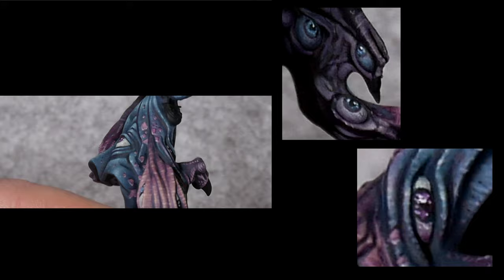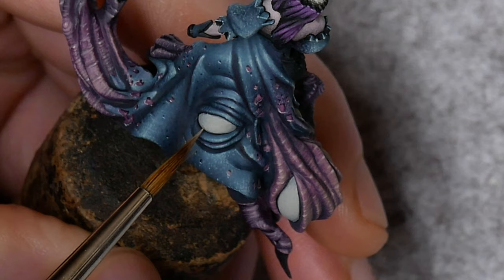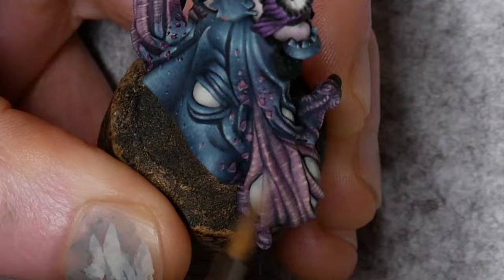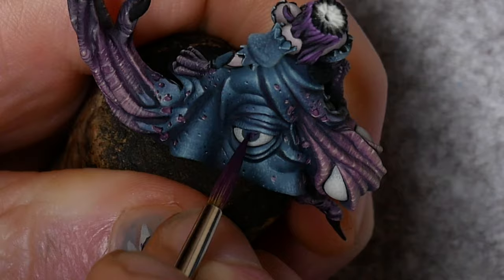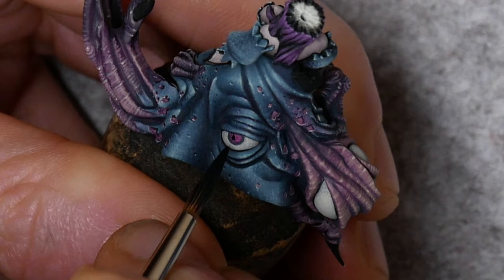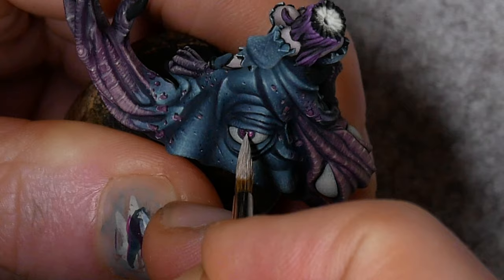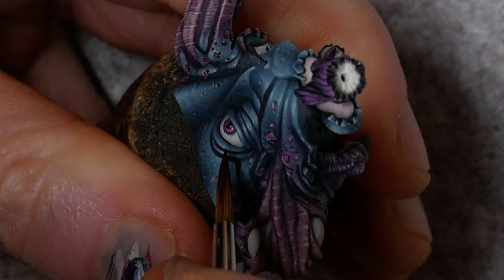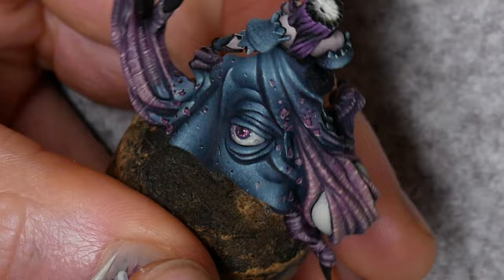How to Paint MINIATURE TEXTURES On Miniature EYES on a Miniature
Now is the time to unlock another level of detail and learn how you can add a whole new aspect to painting eyes on miniatures.

I don't think Pewdiepie, Jackscepticeye and Gamestop paint eyes on miniatures, but if they did they might go about it something like this. Adding texture into your bag of miniature painting tricks will elevate your minis to a new level of awesome. But you don't have to reserve painting texture for the large surfaces. You can go as small as you're able. Turn the volume down low for a ASMR effect if you want, or listen to this while playing Minecraft or watching Jake Paul doing a bit of boxing. It's up to you. You could even play this while trading a bit of bitcoin. However I'd recommend you concentrate on the video itself, but I can't stop you binge watching game of thrones or peppa pig while you learn about painting eyes on miniatures.

I use a Disciple of the witch miniature from the kingdom death pinup line to demonstrate the techniques, but you can use any model you like. Something with prominent eyes will work really well. There are plenty monster models with lots of eyes on them. Experiment with different colour combinations and see what you can come up with.

0:00 - Intro
0:29 - Painting the whites
1:14 - First white highlight
1:30 - (Blending with thick stippling)
2:38 - Second white highlight
2:53 - (Blending with thick stippling)
3:30 - Painting the Iris
3:35 - Reference pictures
3:48 - Painting from outside in
3:59 - Painting the blue outline
4:37 - First magenta layer (dark)
5:41 - Second magenta layer (increasing saturation)
6:15 - Third magenta layer (increasing brightness)
6:27 - Painting the pupil
6:42 - Fourth magenta layer (increasing brightness)
7:12 - Fifth magenta layer (increasing brightness)
7:27 - Sixth magenta layer (increasing brightness)
7:43 - Final highlight on pupil
9:04 - Adding additional shading
9:59 - Adding blood vessels
10:39 - Adding optional surface highlights
11:20 - Final thoughts

ATTRIBUTIONS: Short clips used from The Evil Dead, Father Ted, Return of The Jedi, Gorky's Zygotic Mynci 'The Game of Eyes' and Monty Python and the Holy Grail.